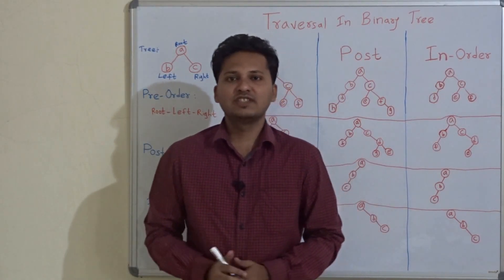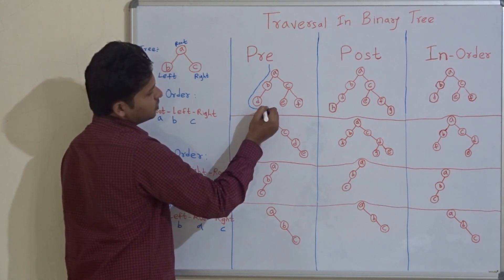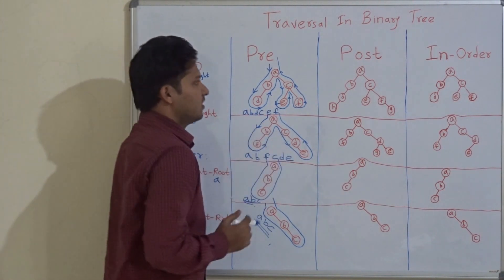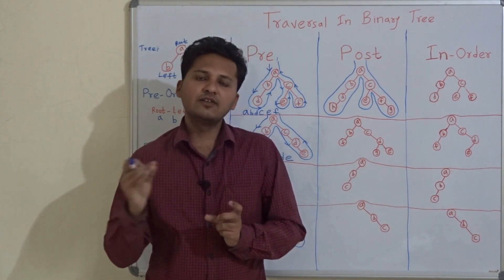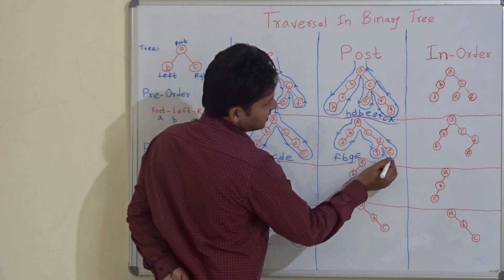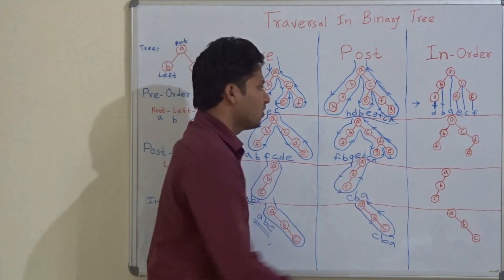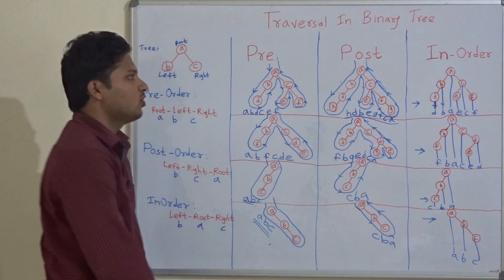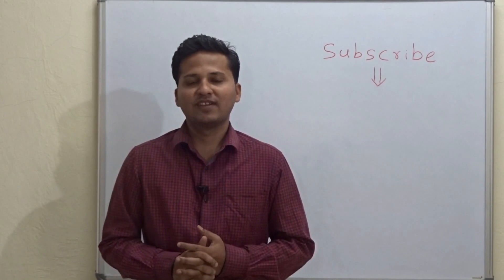Trick Inorder , Preorder , Postorder Traversal (Very easy)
Print Inorder , preorder and postorder traversal , given a binary tree. Write a code for printing.